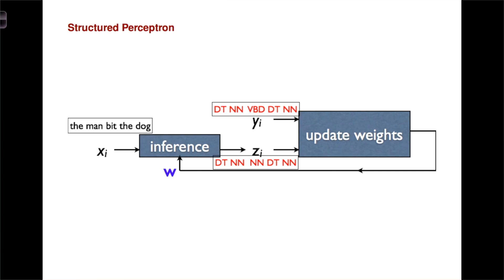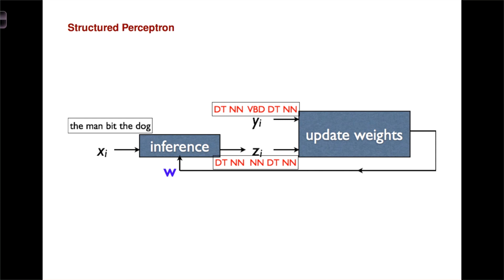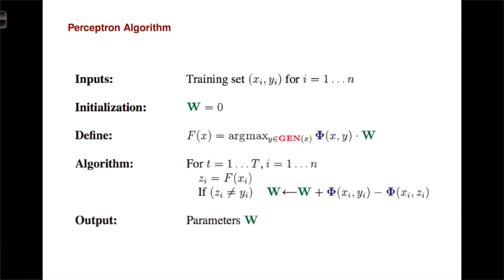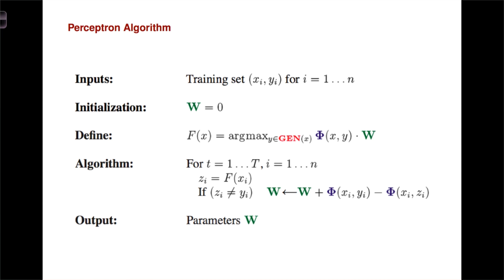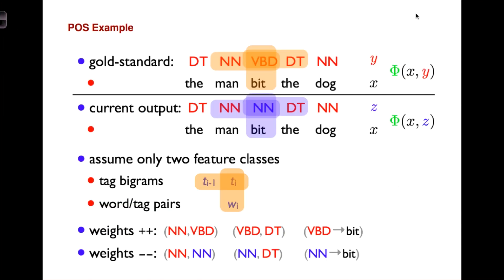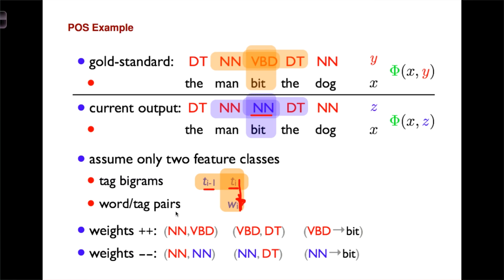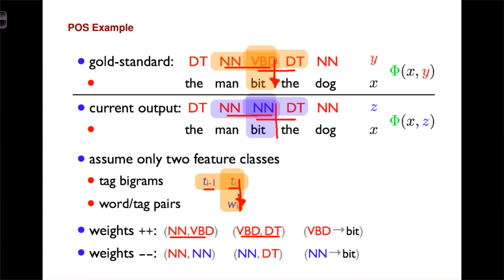Structured Perceptron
Slides adapted from Liang Huang